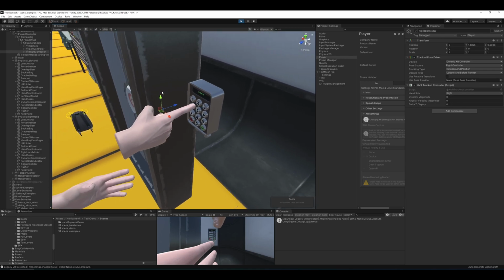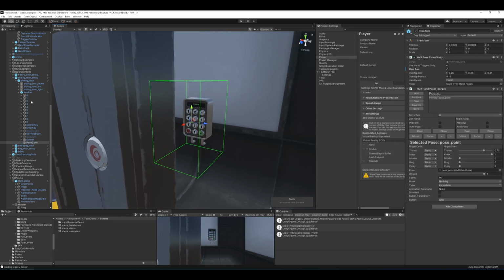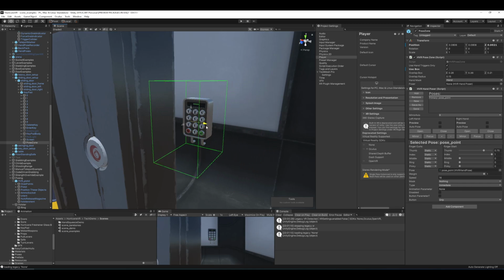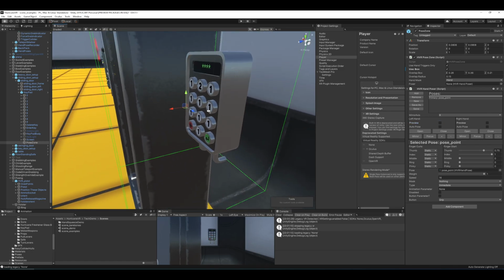HurricaneVR | 2.9+ | Pose Zone Tutorial